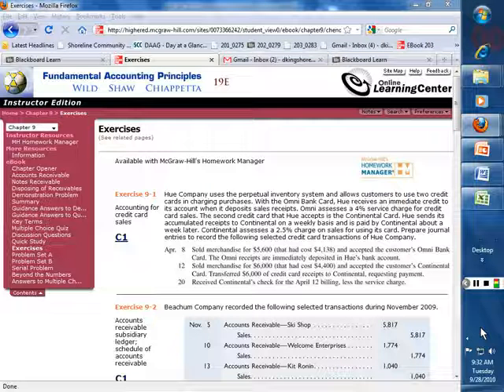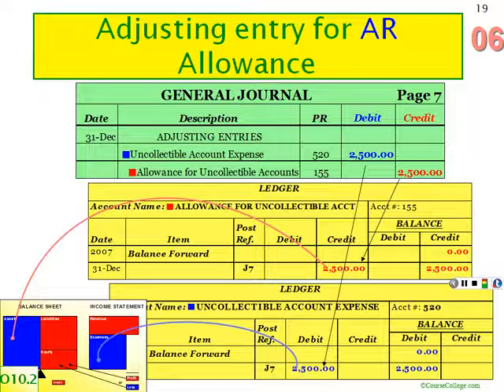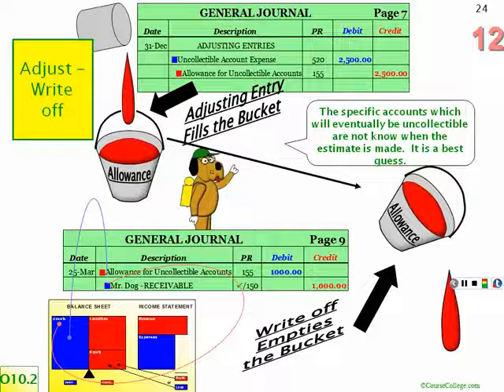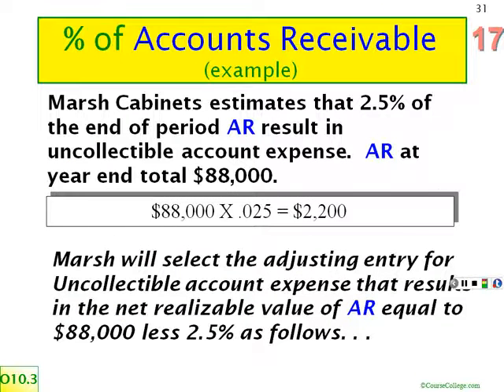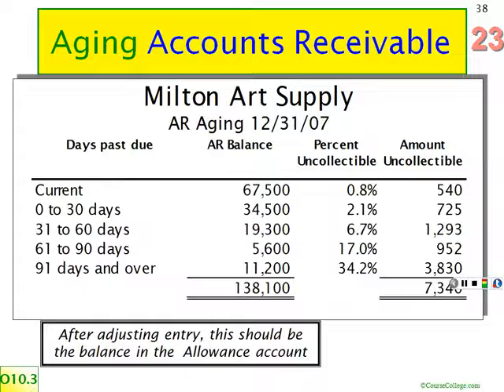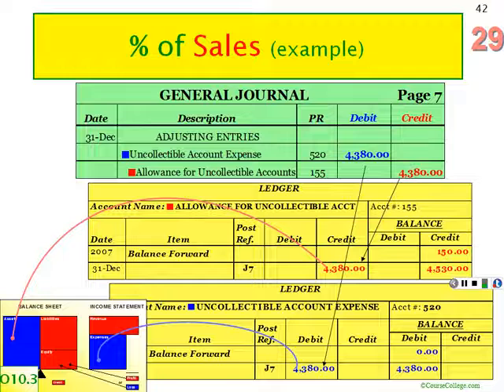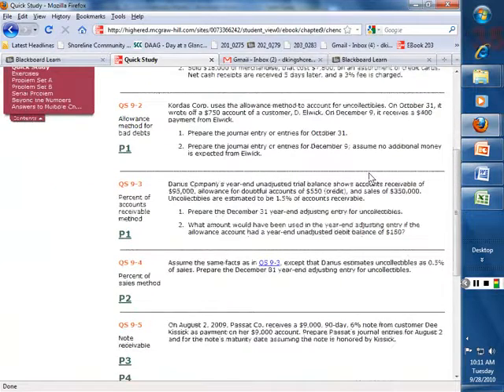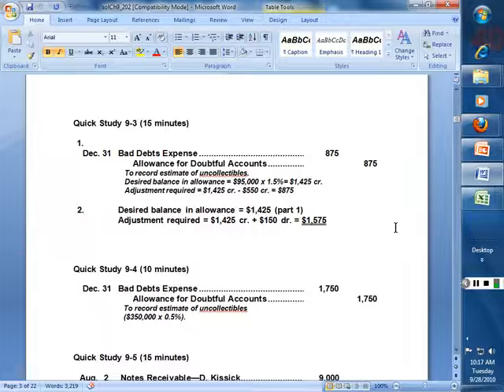Chap 9_#2 Acct 202